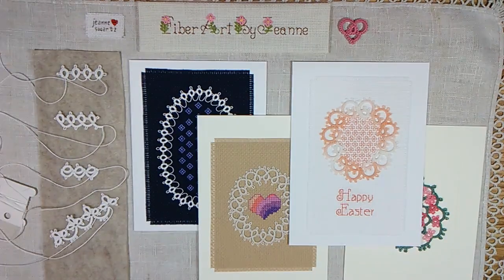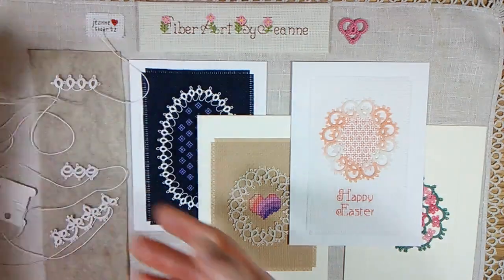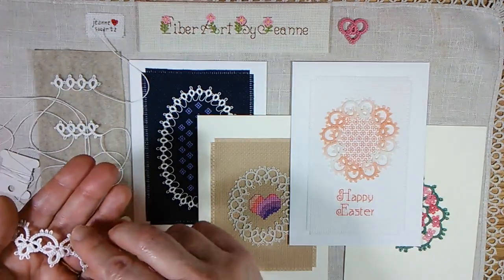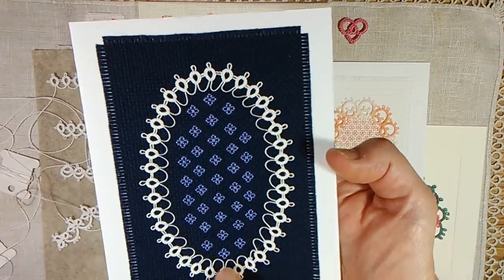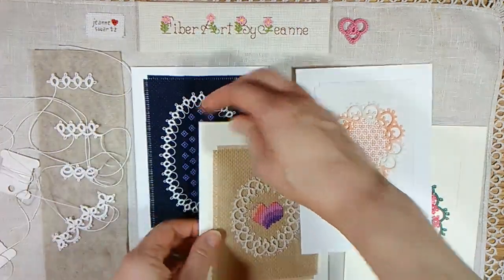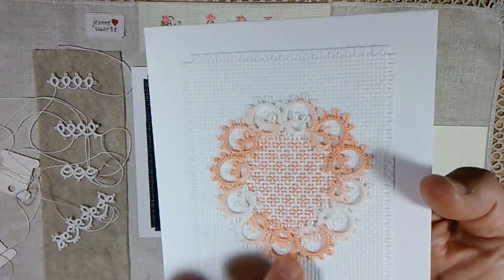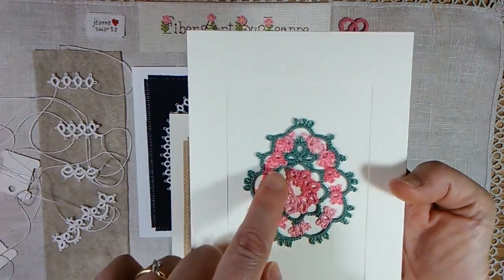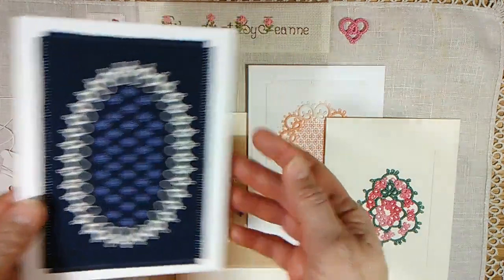Shuttle tatting - building blocks part 2 - greeting card examples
In this video, I talk about some examples using the building blocks of tatting practice. rings only with thread spaces, rings and chains, and cloverleaf and chain.
Greeting cards are a simple project to make using your practice pieces.